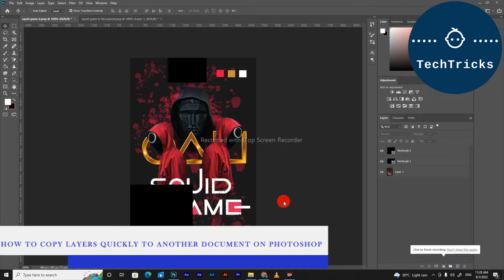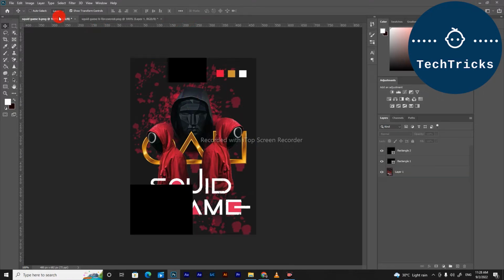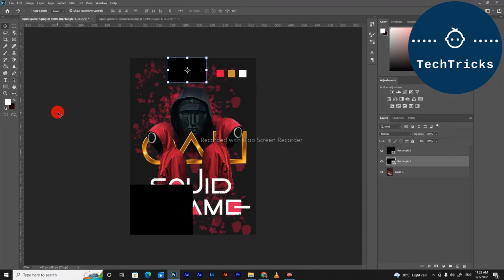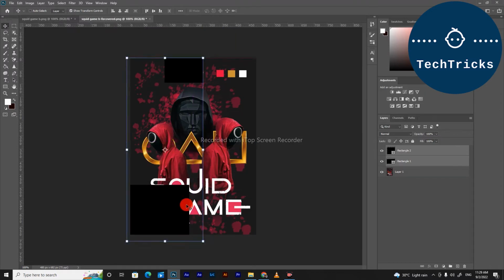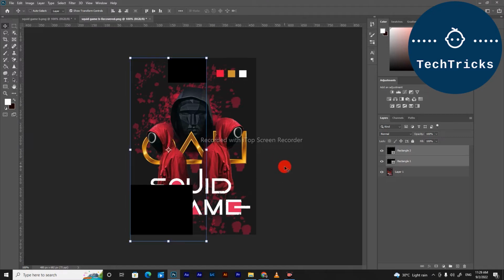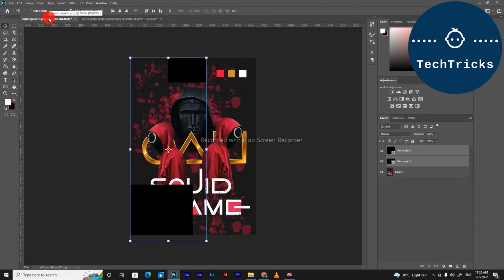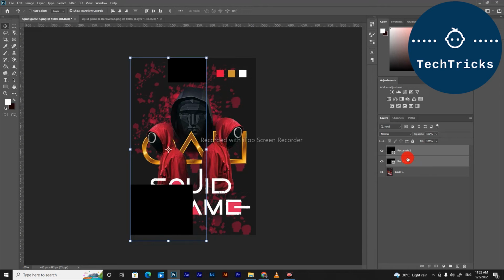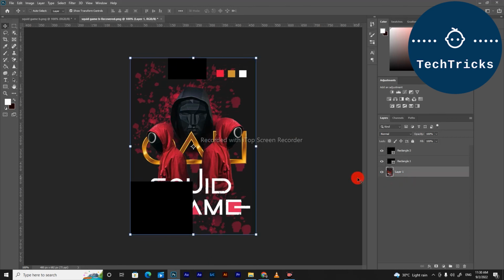[Photoshop] How to Copy Layers Quickly to Another Document on Photoshop 2022 (Photoshop)